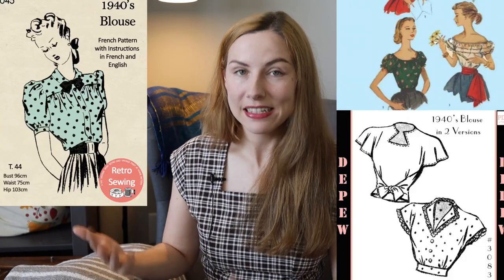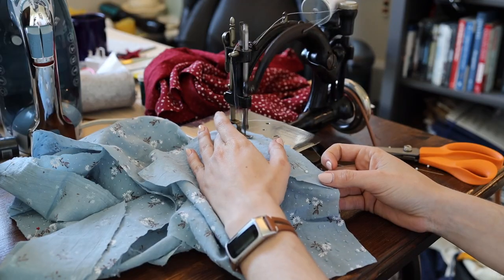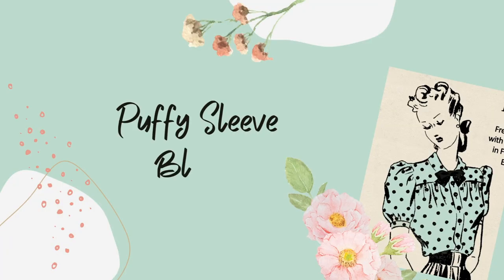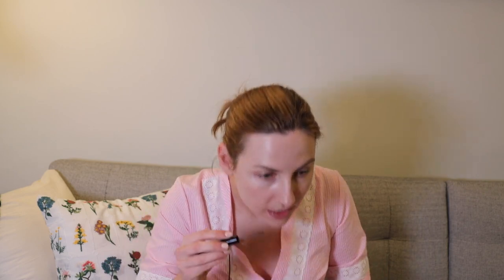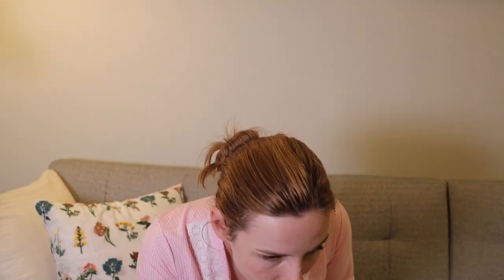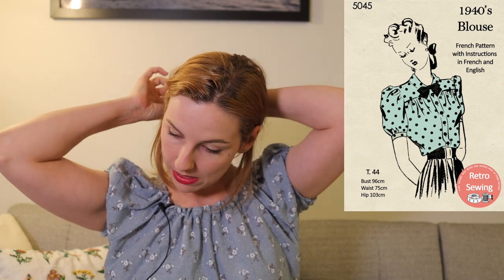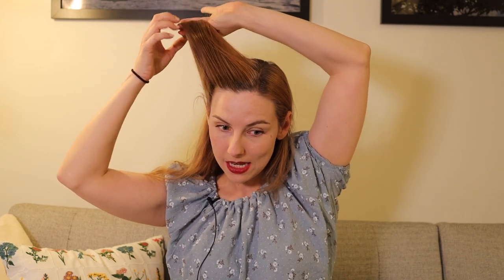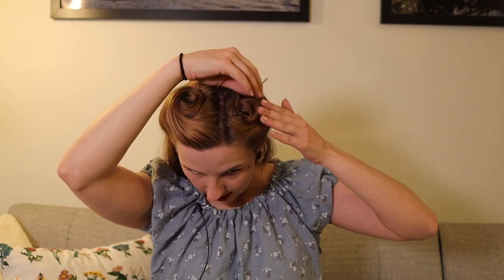Sewing Surprising Vintage Blouses (& then trying to style myself vintage!)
I tried my hand at sewing some vintage blouses and tops and was surprised by the construction of some of them! I also had some fun trying to match the ~vibes~ of the patterns when trying them on. Also, I share some unexpected news!